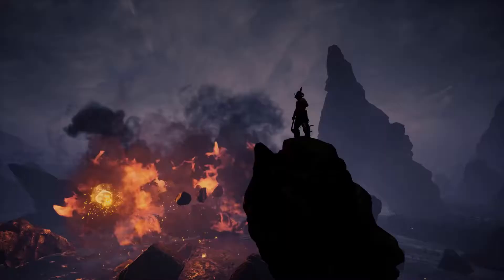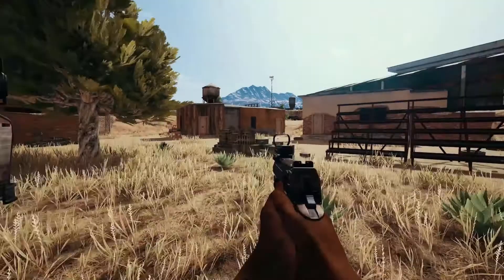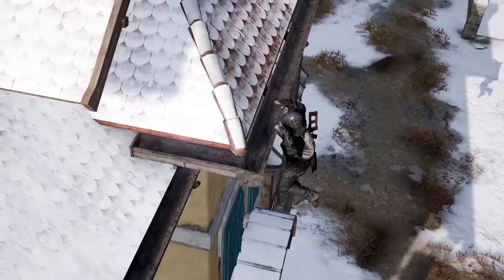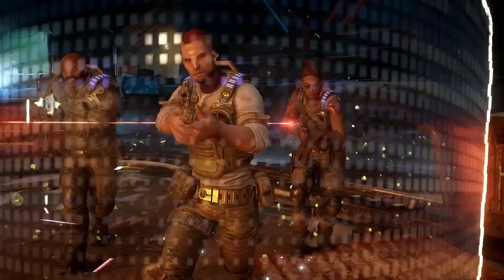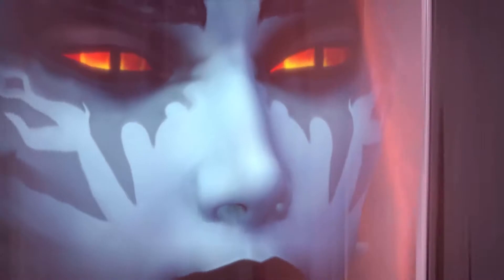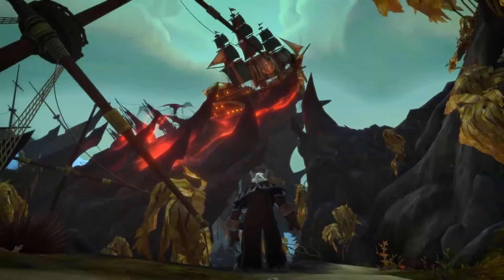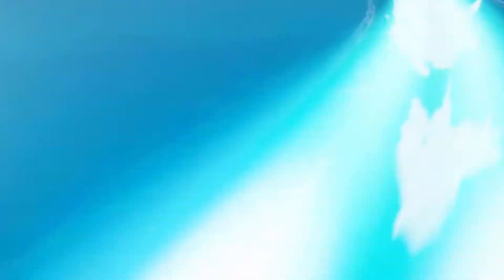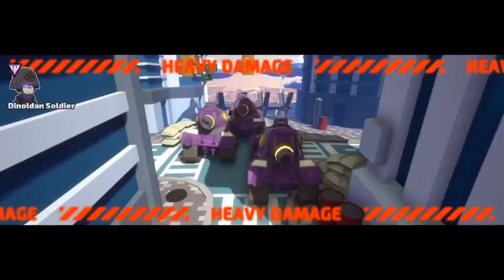JUNE:- NEW GAME TRAILERS | WEEK4 | Game Updates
00:00 - Rune 2
01:03 - Playerunknown's Battlegrounds Update
03:49 - Gears 5 Escape
04:16 - DayZ Update
05:36 - World of Warcraft Battle of Azeroth :- Rise of Azshara
07:56 - GT Sport Update
08:28 - Underworld Ascendant
09:55 - Tiny Metal Full Rumble